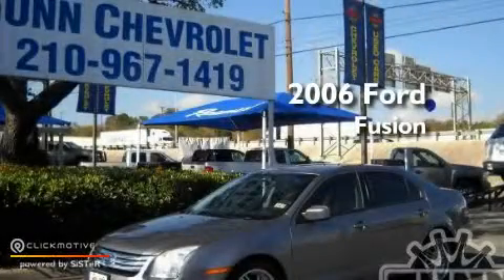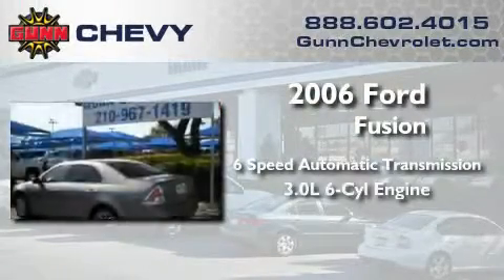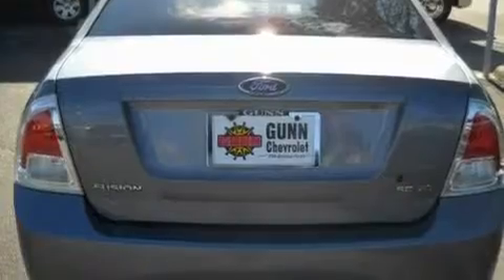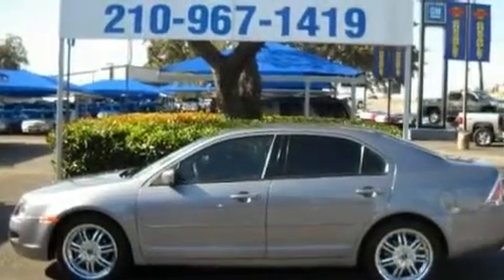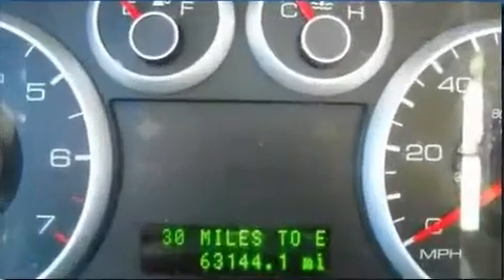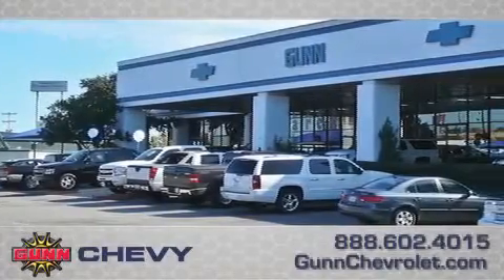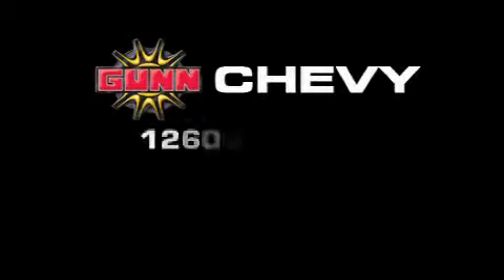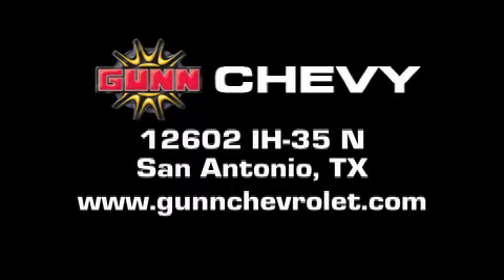2006 Ford Fusion San Antonio TX 78233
Year: 2006
 Make: Ford
 Model: Fusion
 Engine: Gas V6 3.0L/182
 Trans.: Automatic
 Exterior: GRAY
 Miles: 62,288
 Interior: TAN
 Stock: C10696A

 Preowned 2006 Ford Fusion San Antonio TX